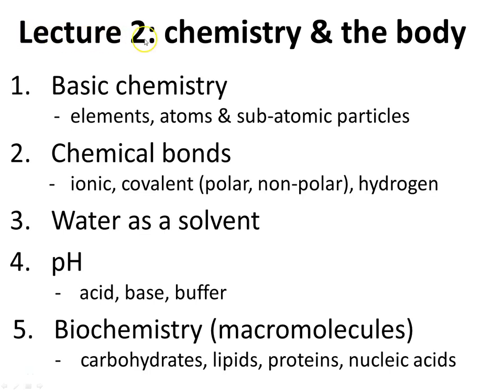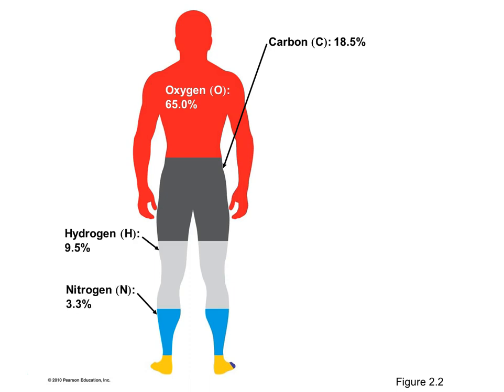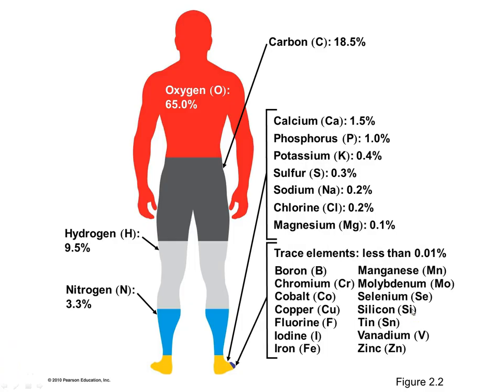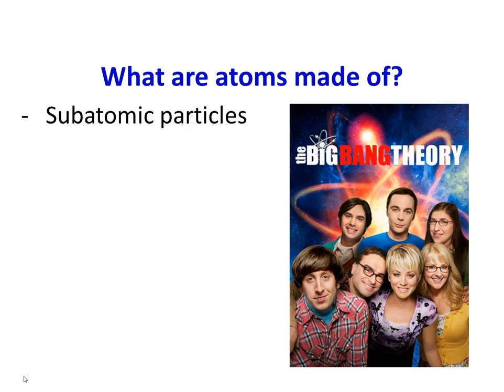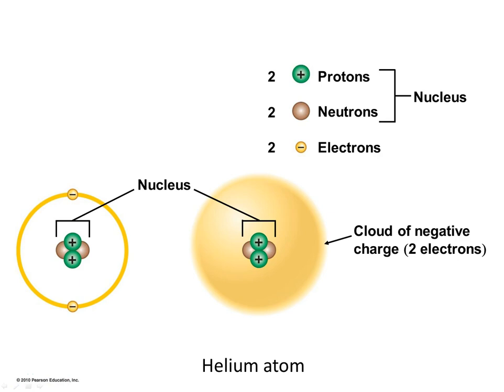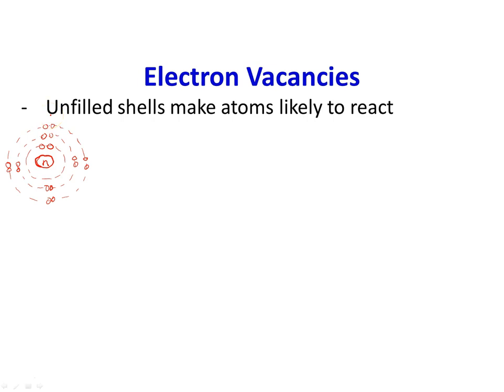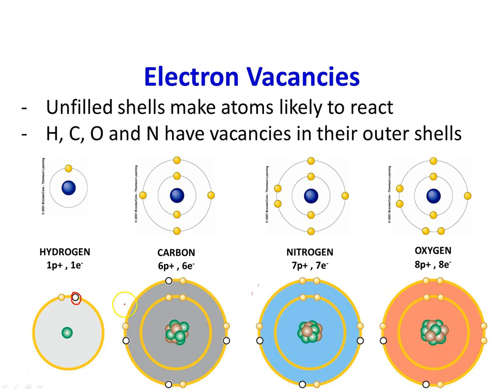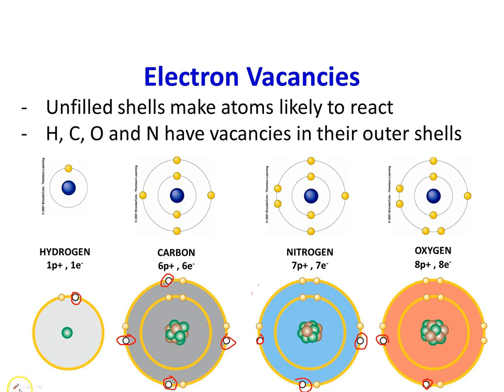lecture 2 chemistry & the body part 1